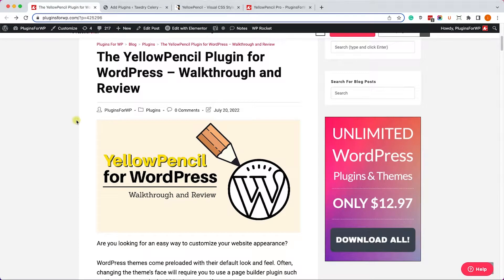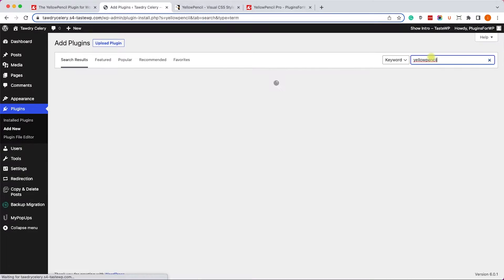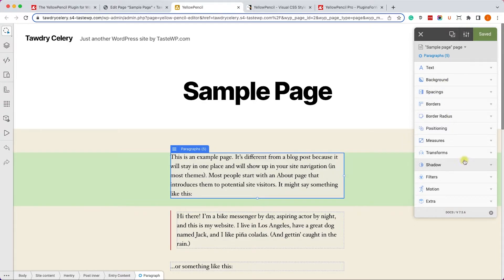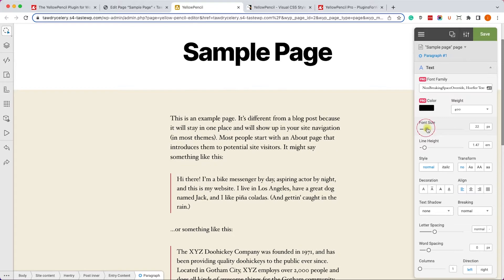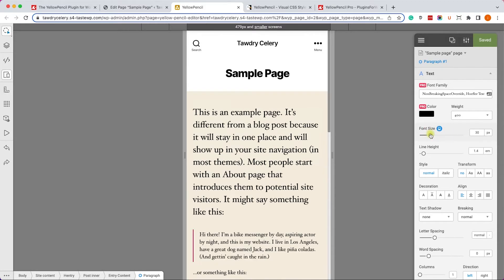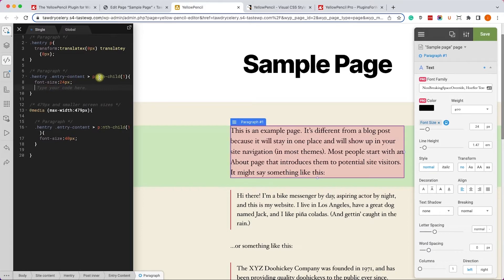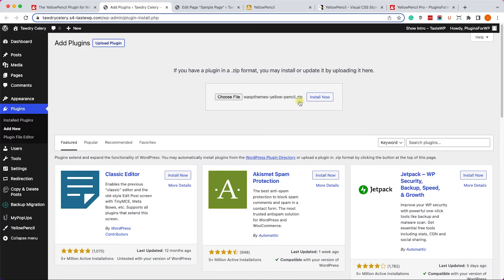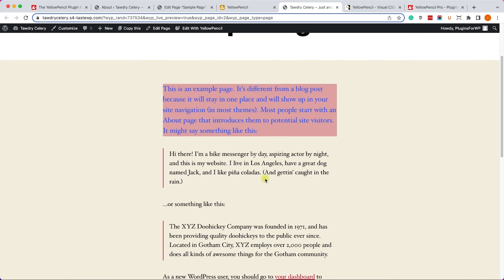The YellowPencil Plugin for WordPress Walkthrough and Review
The YellowPencil is a visual editor plugin to help you style your website with CSS rules.

In this video, we will walk through, explore, and learn how to use the YellowPencil plugin.